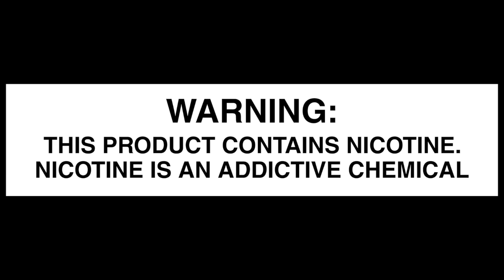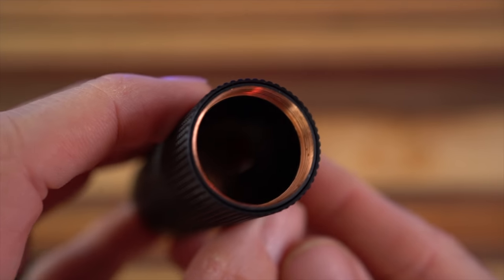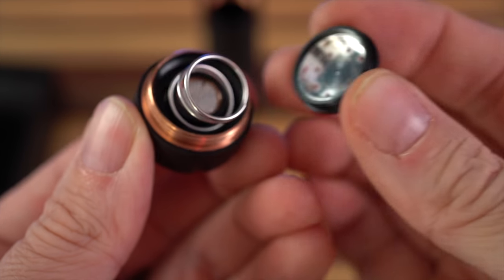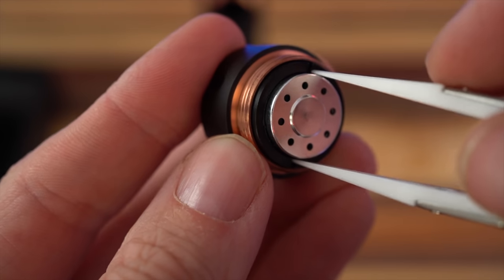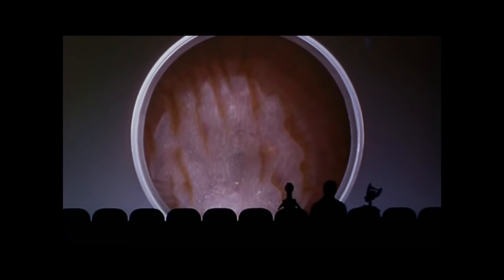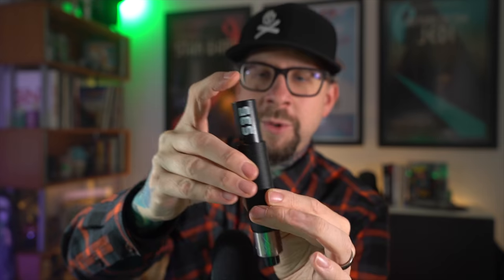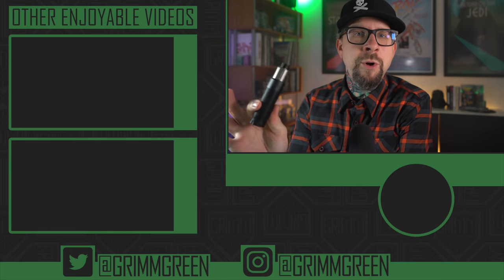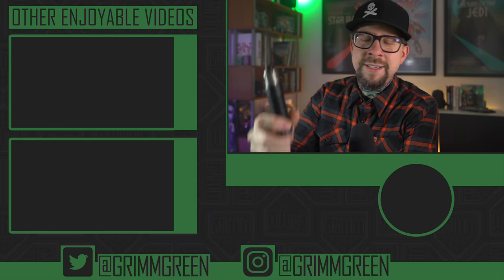The Arcless V2 - MECHLYFE -Underrated AF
Not to just pound into the ground what I said in the video. But I really do love this thing.  Top5 mechs easily, it's got a great feel and hits hard.  25mm it perfect for damn near everything.

No links allowed for The Arcless V2 from Mechlyfe, so use that google-foo

0:00 intro
0:45 Up Close
4:52 Pros and Cons
8:32 Final Thoughts

THERE ARE NO LINKS TO ANY VENDORS OR PURVEYORS OF  CONTROLLED TOBACCO PRODUCTS CONTAINED ANYWHERE IN THIS DESCRIPTION. THIS VIDEO IS FOR ADULTS ONLY.  THE PRODUCTS IN THIS VIDEO CAN CONTAIN NICOTINE IF THE USER DECIDES TO USE IT, BUT DO NOT NATIVELY COME WITH NICOTINE INCLUDED.  I DO NOT CONDONE THE USE IF NICOTINE FOR ANYONE OTHER THAN CURRENTLY ADDICTED ADULT SMOKERS.